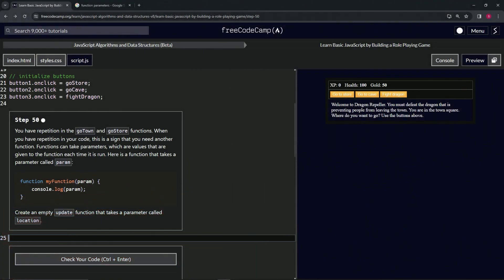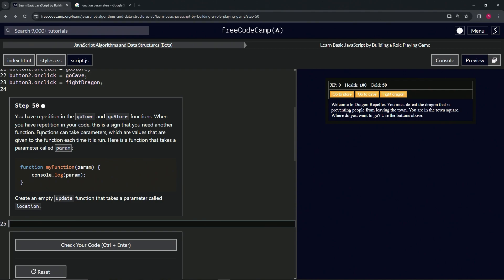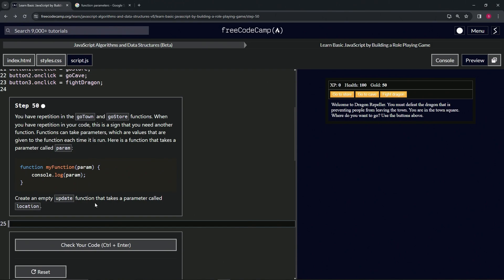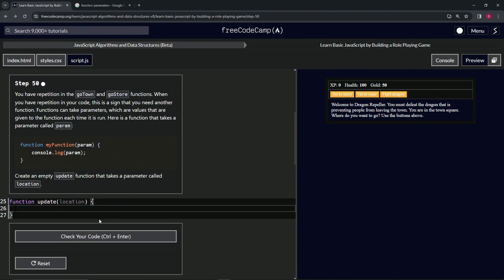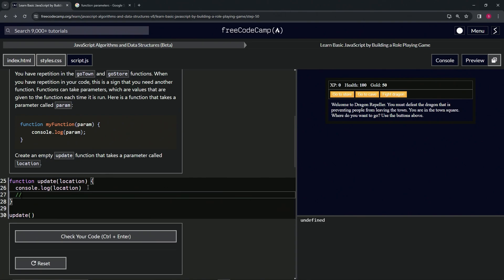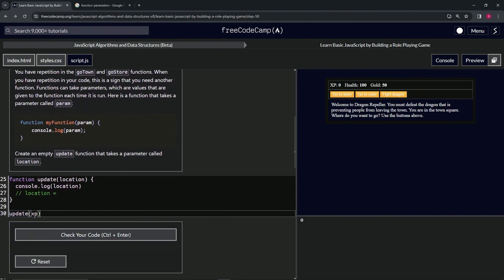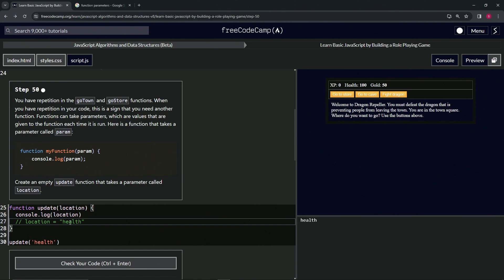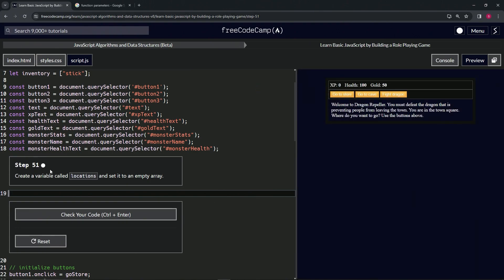(ARCHIVED) Learn JavaScript by Building a Role Playing Game - Step 50 | freeCodeCamp | (Beta)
🌟 **"Streamlining Game Code with Parameterized Functions: Step 50 of the RPG - Dragon Repeller Project"** 🌟

🔍 In Step 50 of the RPG - Dragon Repeller Project, we address the crucial practice of reducing code repetition through the use of parameterized functions. This tutorial is essential for developers aiming to create more efficient, maintainable, and scalable code by extracting common functionality into reusable functions.

📌 **Introducing Parameters to Enhance Function Flexibility**:

Learn how to enhance the flexibility and reusability of your game's functions by introducing parameters. We guide you through creating a new function named `update` that accepts a parameter called `location`. This approach allows the function to perform tailored actions based on the specific location passed to it, reducing the need for repetitive code blocks across different game scenarios.

📊 **Understanding the Role of Parameters in Functions**:

Gain insight into the significance of parameters within functions for dynamic code execution. Parameters enable functions to accept input values at runtime, allowing for more dynamic interactions and behaviors within your game based on player actions or game state changes.

✏️ **Crafting the update Function for Game Navigation**:

Discover the technique for creating an empty `update` function that is designed to handle various game navigation updates based on the `location` parameter. This foundational step sets the stage for implementing detailed logic that adapts the game's interface and options according to the player's location within the game world.

📘 **Step-by-Step Guide for Creating Parameterized Functions**:

Our tutorial offers clear, concise instructions, making it accessible for developers of all skill levels. Mastering the use of parameters in functions is key to building flexible and efficient web applications that can easily adapt to different requirements or contexts.

🌍 **Join Our Web Development Learning Community**:

Share your progress in creating parameterized functions, engage with a community of developers, and explore diverse strategies for code optimization.

📈 **Share Your Experience with Function Parameters**:

As you complete Step 50, we encourage you to share your approach to defining the `update` function with a `location` parameter. Your insights on leveraging parameters to reduce code repetition and enhance game functionality are invaluable to our community and can inspire others in their web development and game design projects.